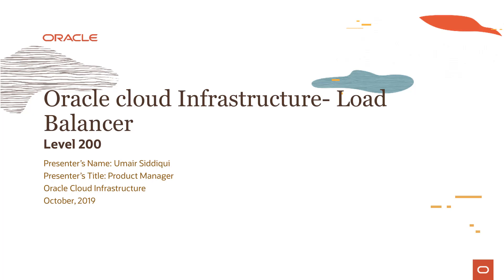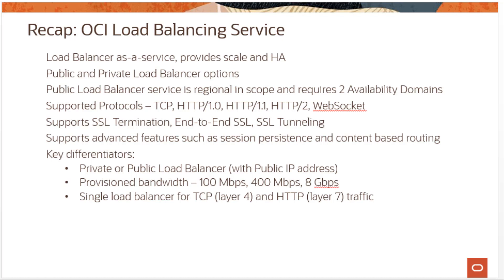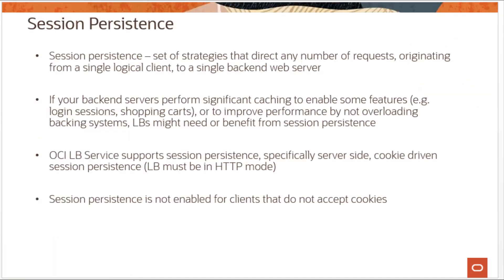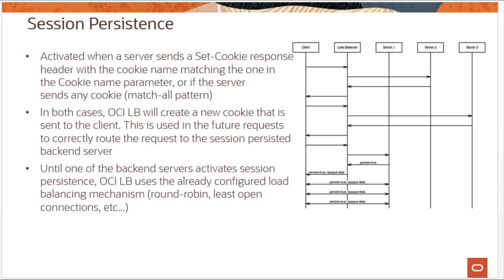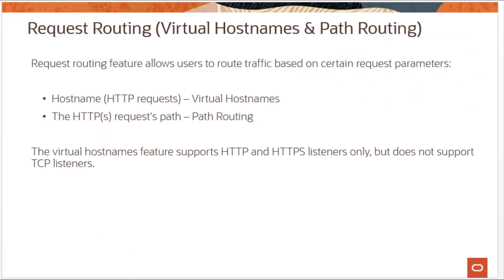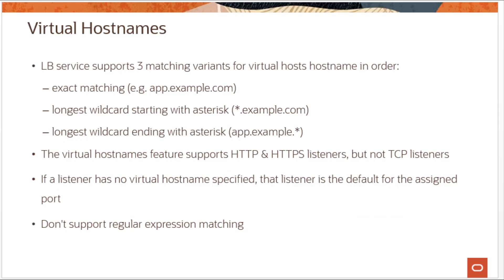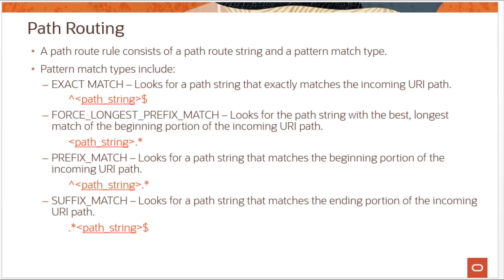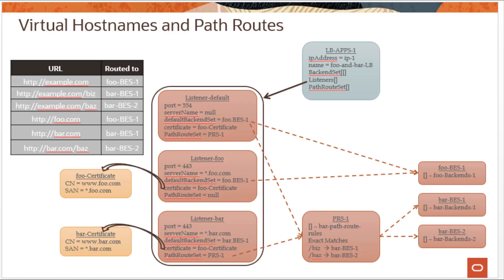Load Balancer - Level 200 - Part 1 - Session Persistence, Virtual Hostname and Path Routing